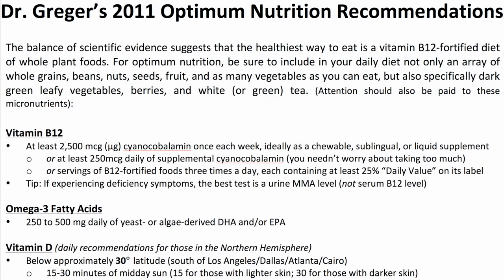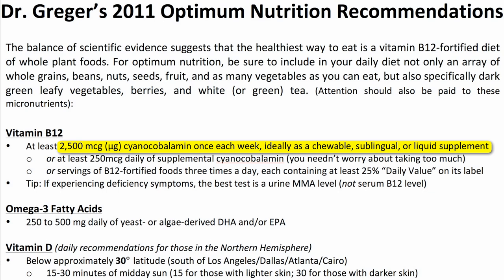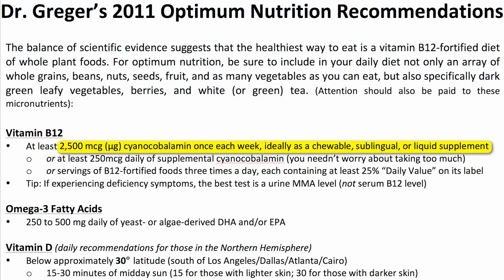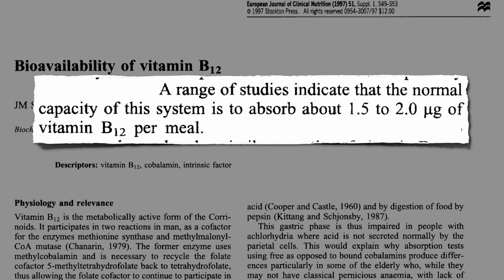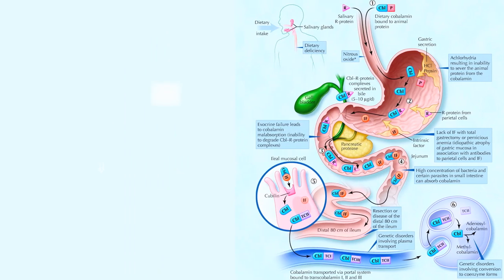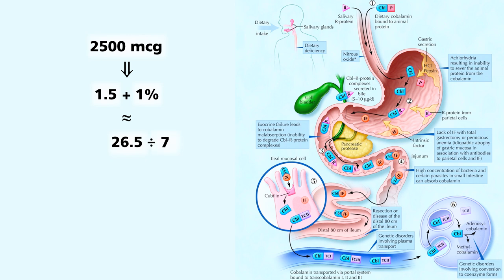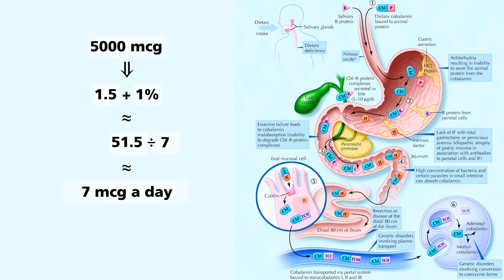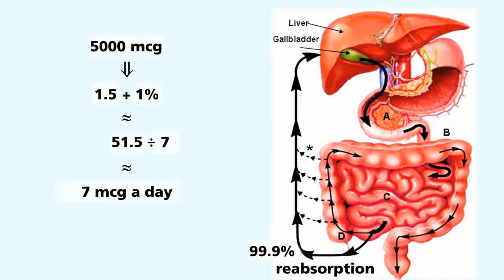Cheapest source of vitamin B12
DESCRIPTION: Vitamin B12 (cobalamin) supplementation can cost as little as $2 a year. Have a question about this video? and I'll try to answer it! This is the third of a five-part video series this week on B12. For why one might choose supplements and fortified foods see yesterday's video of the day, Safest Source of B12 Tomorrow I'll cover various daily regimens. B12 is one of the few Vitamin Supplements Worth Taking And if you're new to the issue, please see my blog post Vegan B12 Deficiency: Putting It into Perspective for some background. If you're that much of a nutrinerd to enjoy these derivations, see my nine-part video series on vitamin D starting with Vitamin D Recommendations Changed If you'd rather just cut to the chase, see my recommendations As always these are just a few of the 1,500 or so topics I have videos about